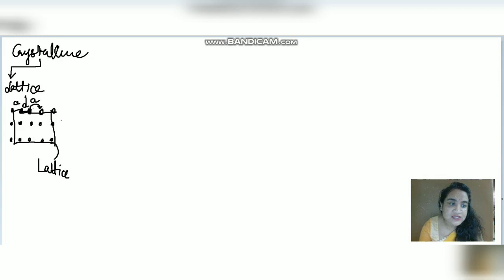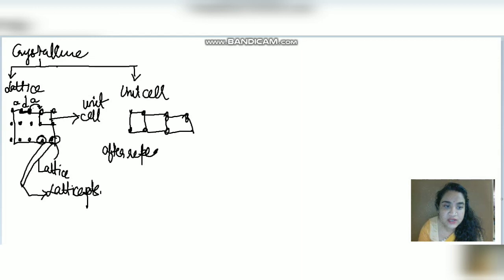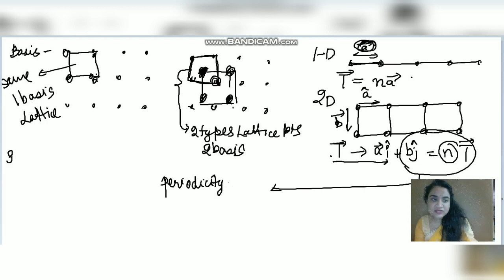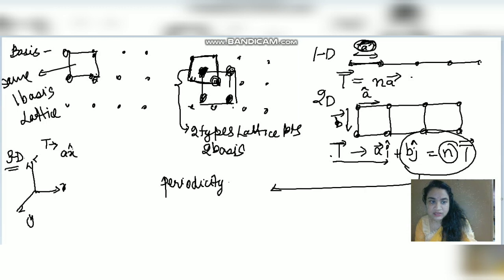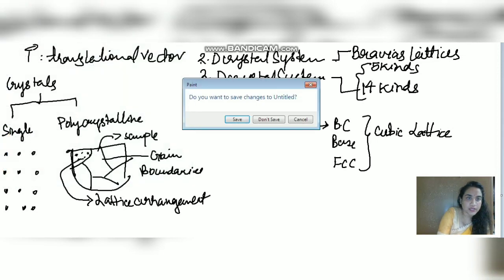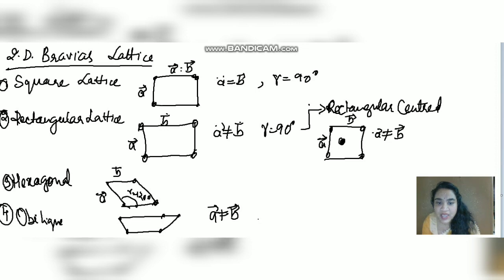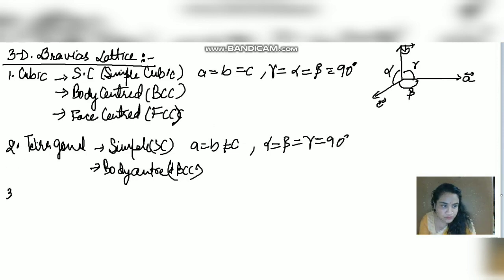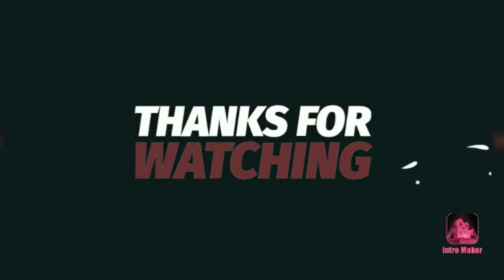Solid state physics | Crystallography Lecture-1 || PHYSICS ANIMATION✍️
Solid state physics | Crystallography Lecture-1